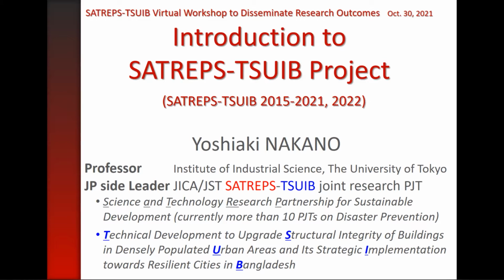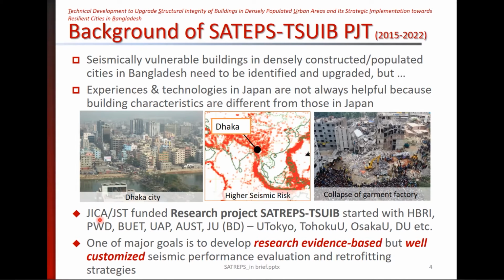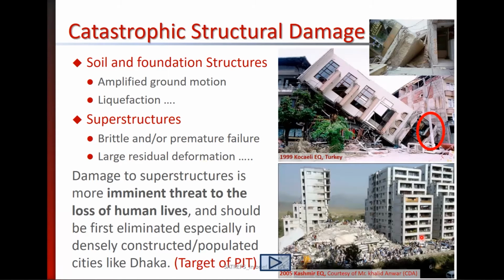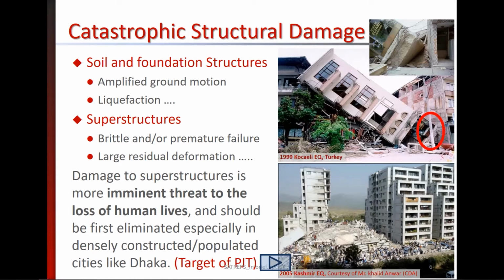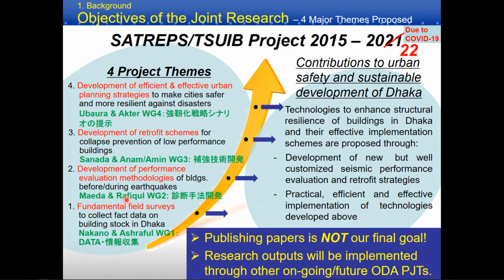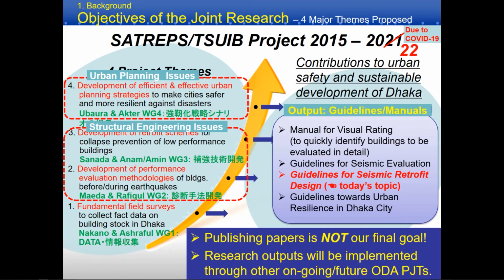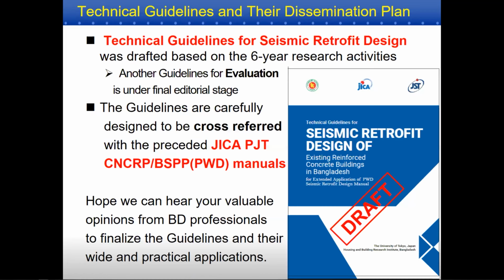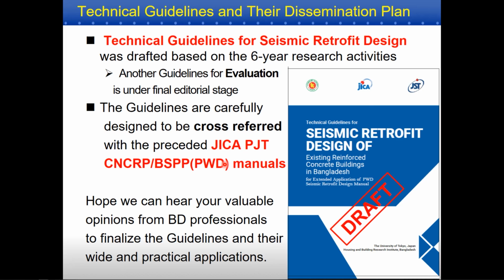Development and Promotion of Seismic Retrofit Guidelines Part 2.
This is a virtual seminar to disseminate the research outcomes of SATREPS-TSUIB Project. Yoshiaki Nakano, Professor of the University of Tokyo, present "Introduction to SATREPS/TSUIB Project".